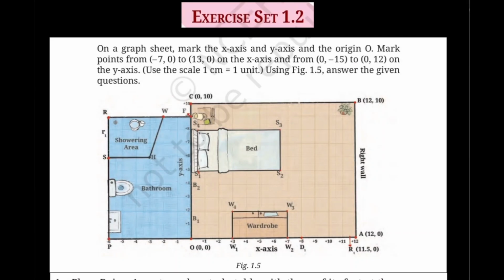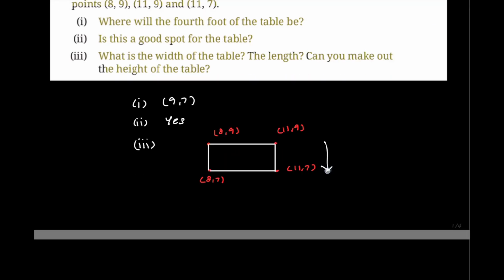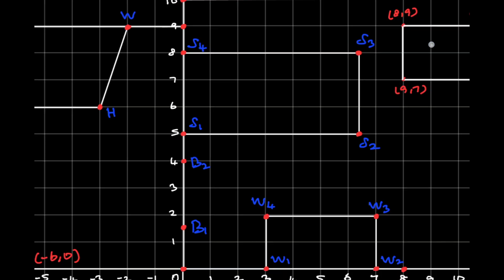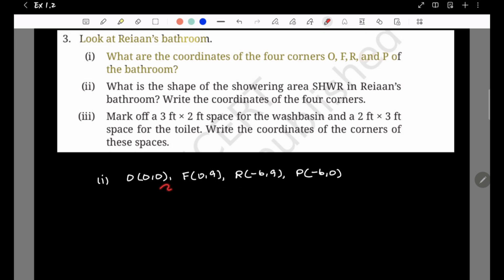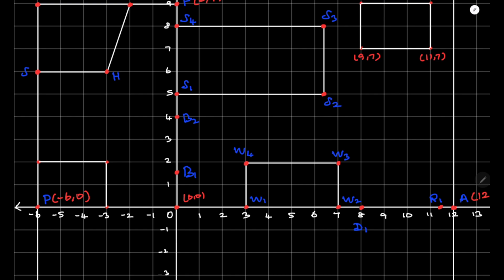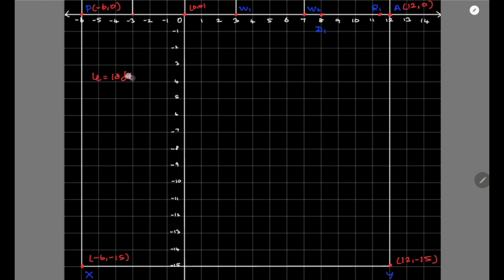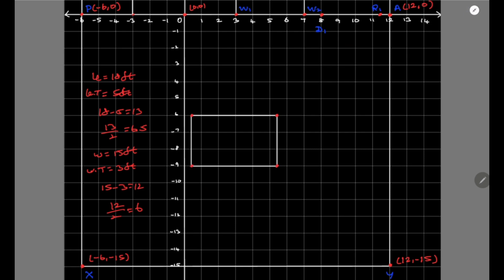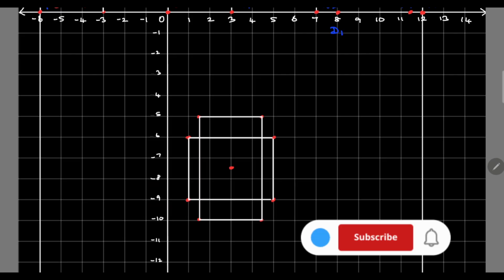Class 9 Maths Chapter 1 Exercise 1.2 | Easy Explanation (NCERT 2026)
In this video, Class 9 Maths Chapter 1 Exercise 1.2 Solutions with step by step explanations and diagrams.